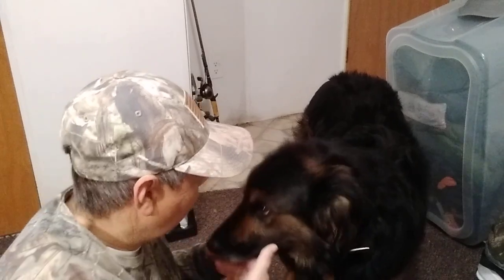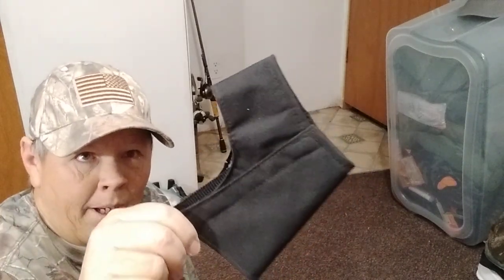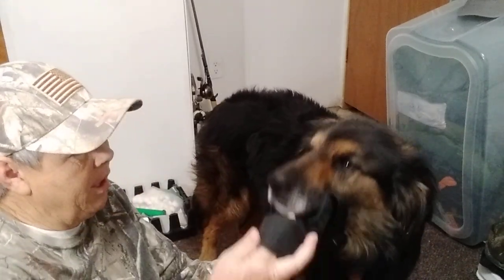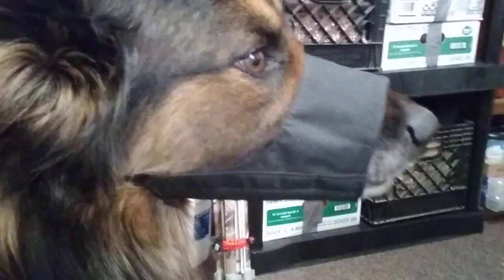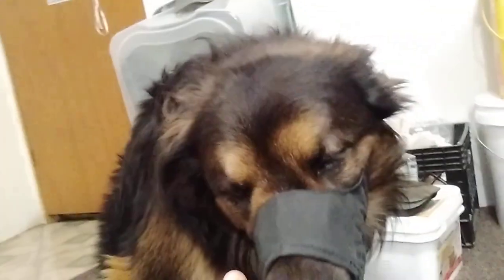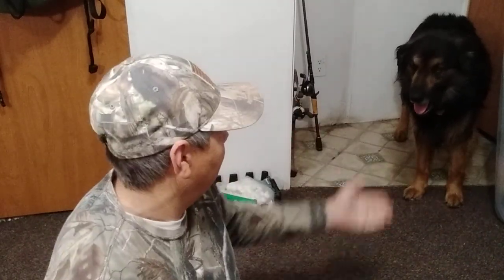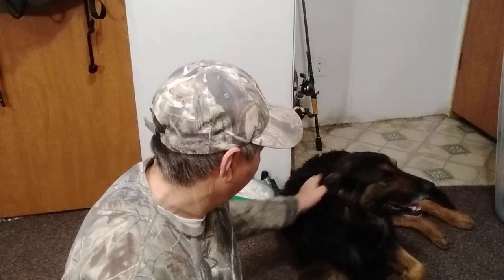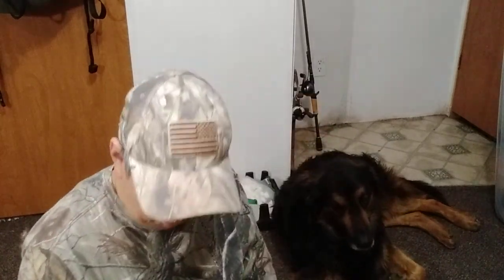prepping and pets